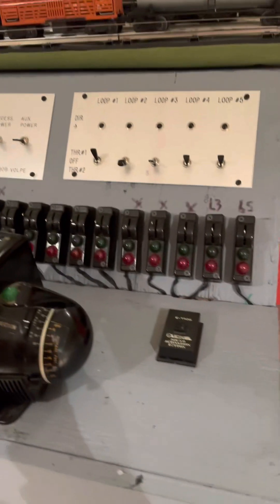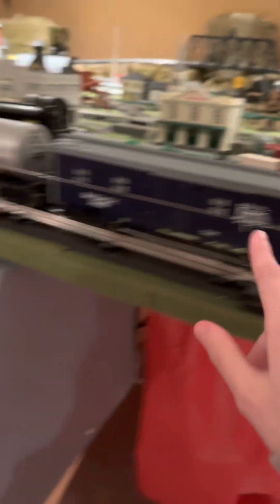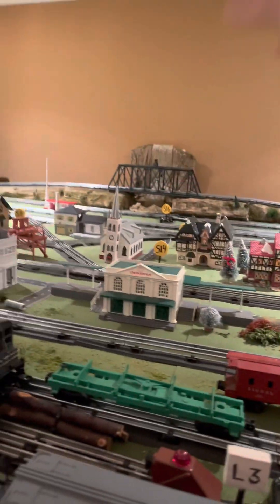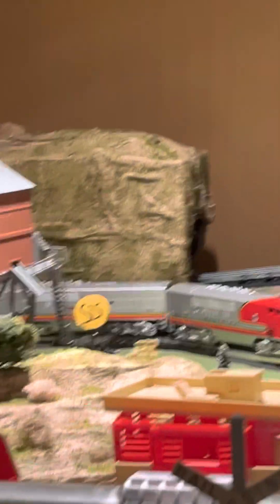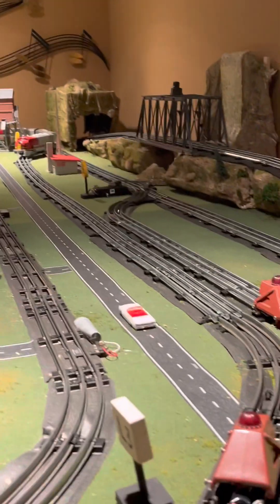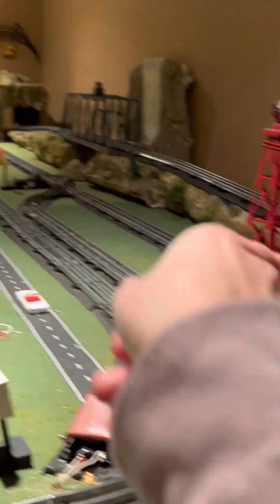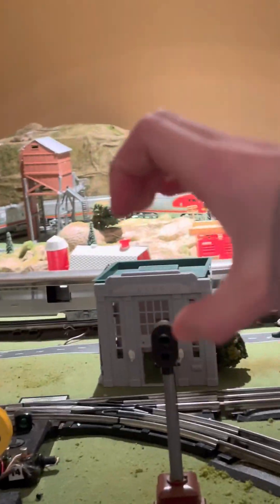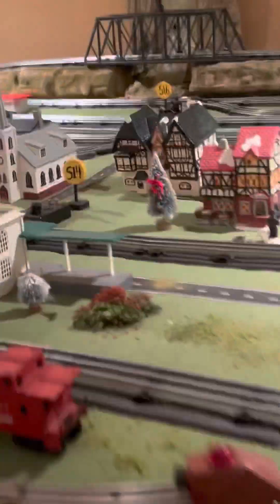Vlogmas day 5 (sorry I’m going to be posting the videos the next day from now on)